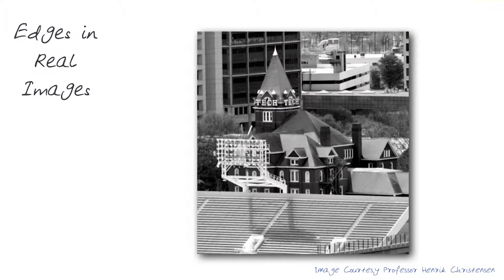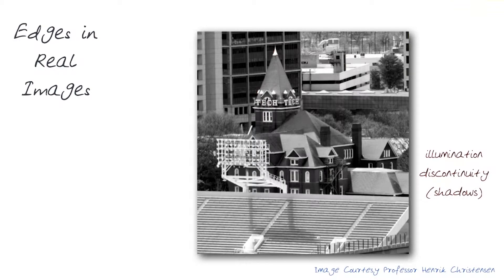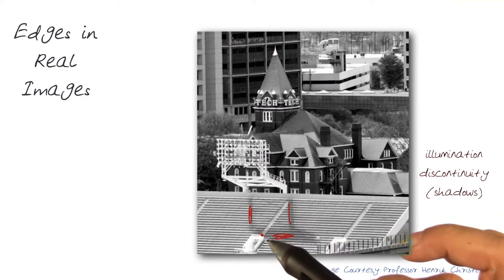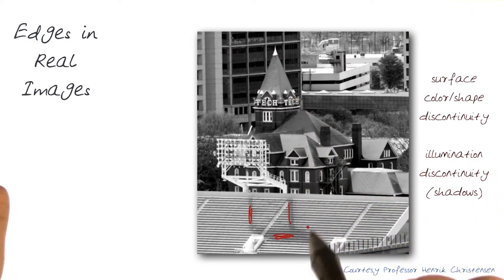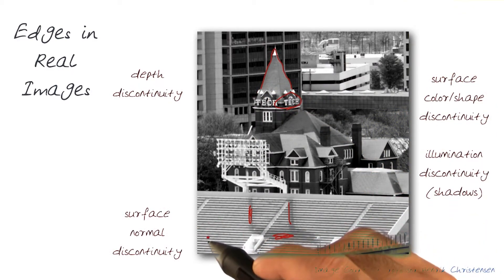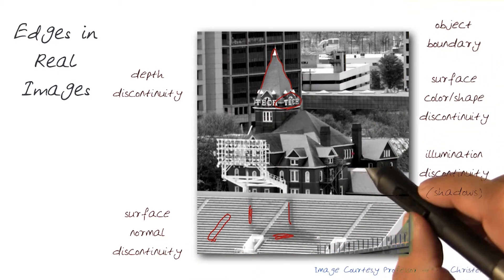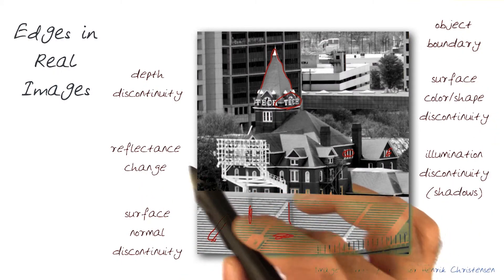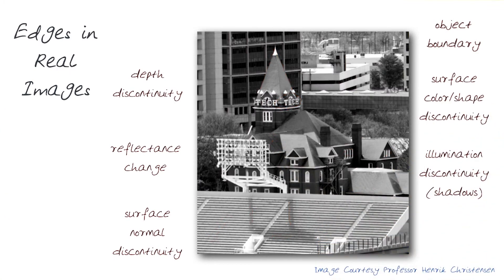Edges in Real Images